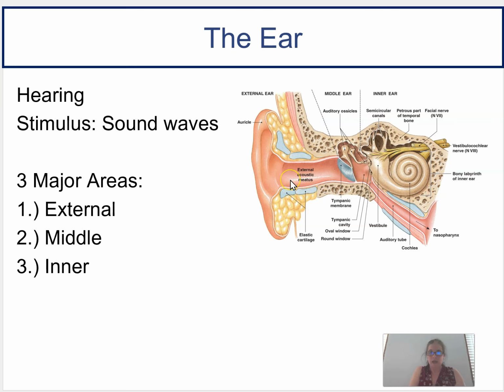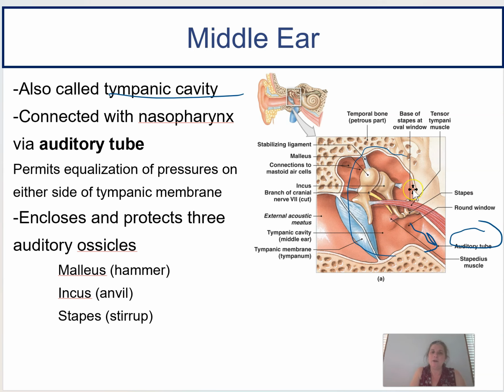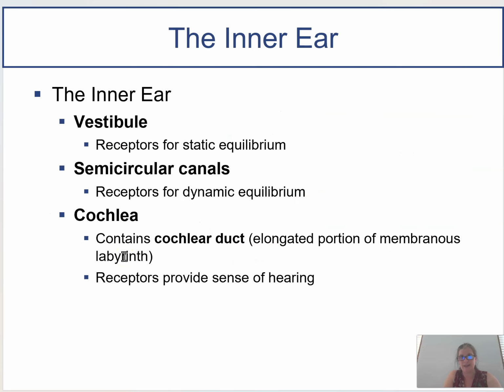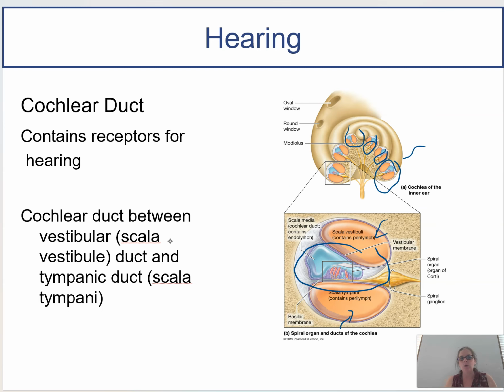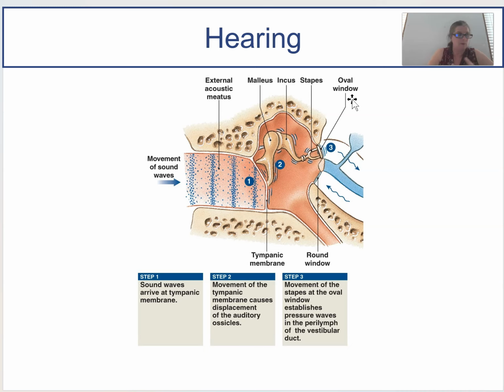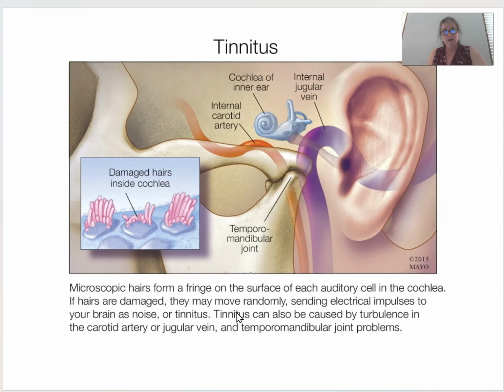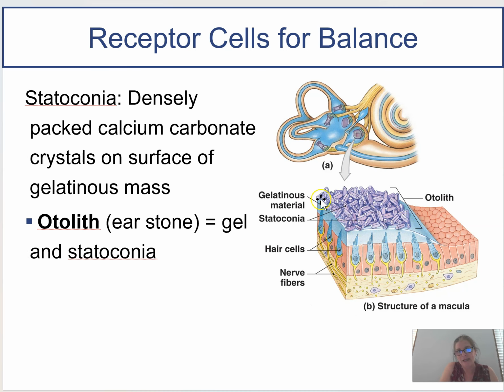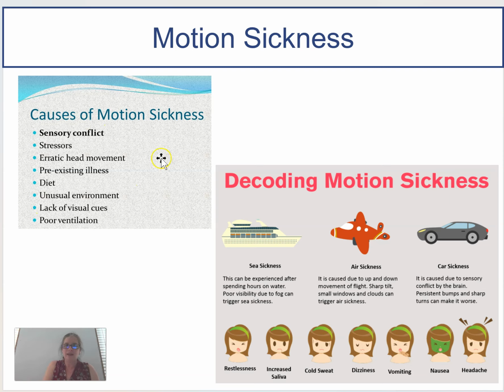The Ear, Hearing and Balance